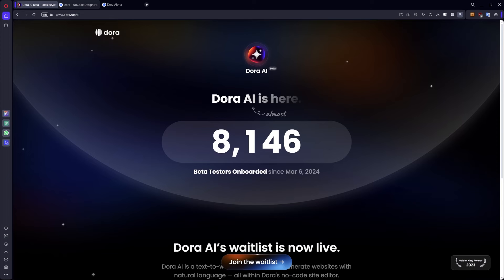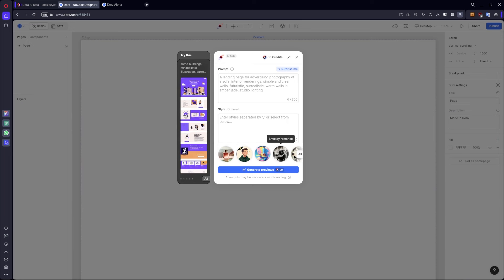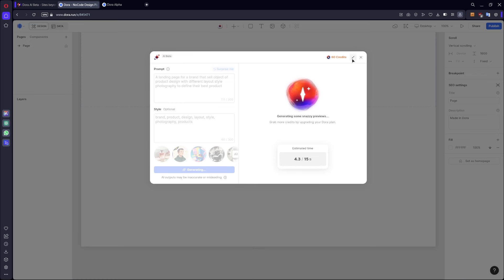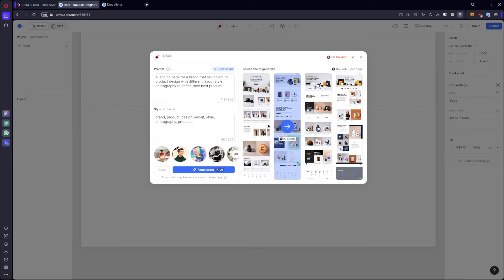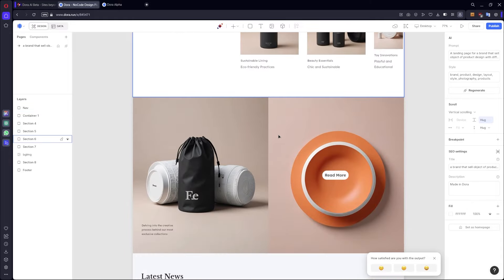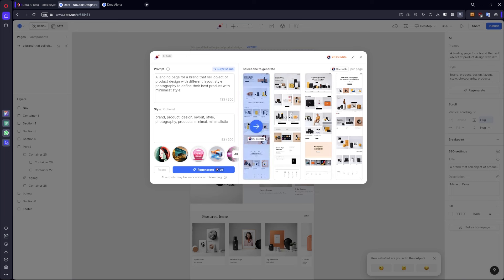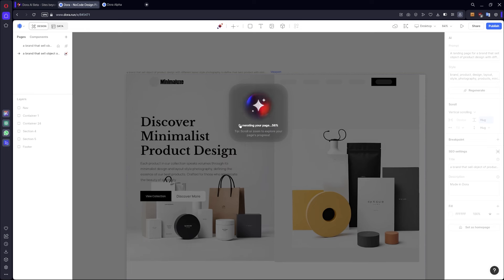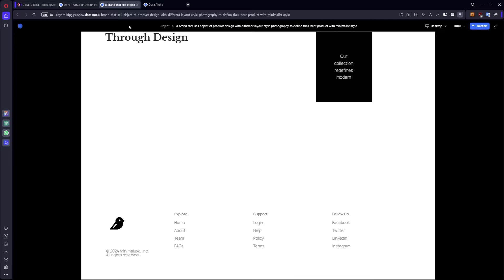Generate AI website with Dora AI [Beta Access]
In this video tutorial you will see how to generate ai website with Dora AI [now as Beta access] that allow to make a complete website with just a single prompts and a few tags related.

Then you need to log in inside Dora AI with your Dora account and with just a button you can already test AI features for generating websites easily with the possibility to select different styles.

If you would like to see the final result done by Dora AI beta in this video about the product design website, here is the final result: